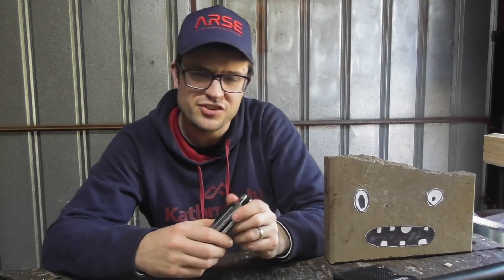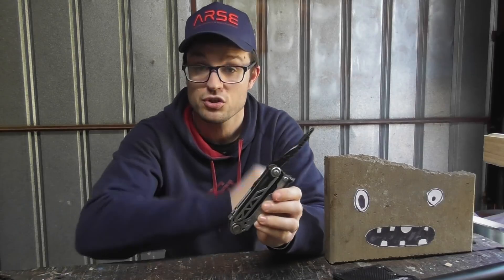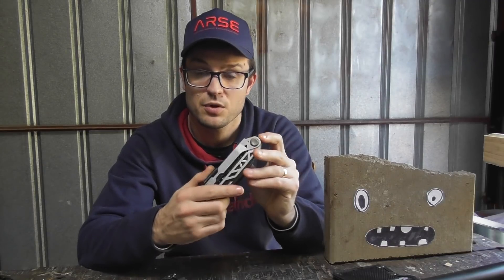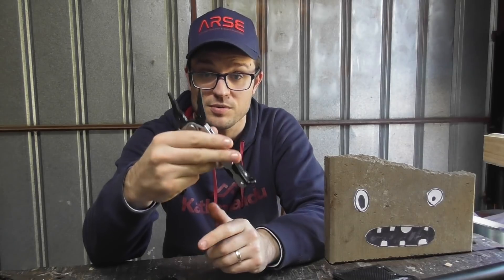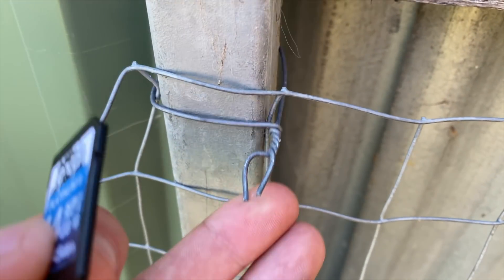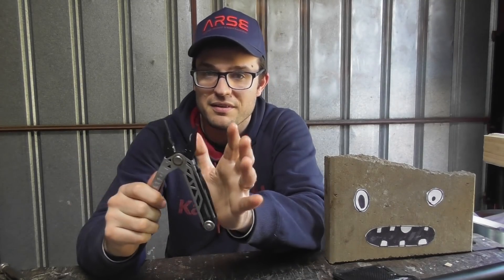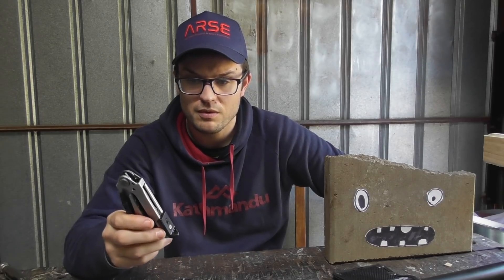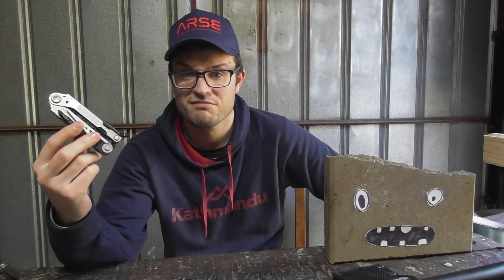EDC Issues: These Awful Gerber Wire Cutters Really Make You Think